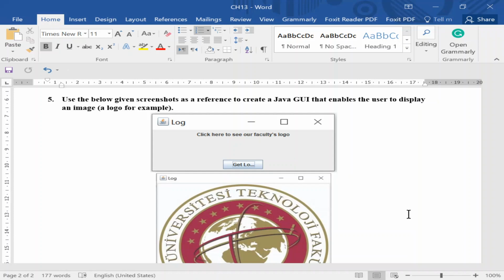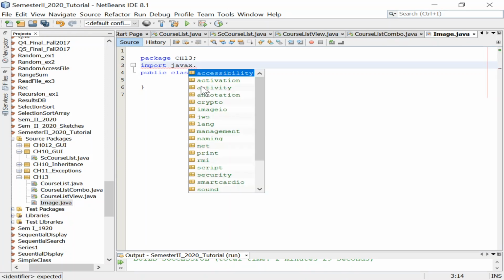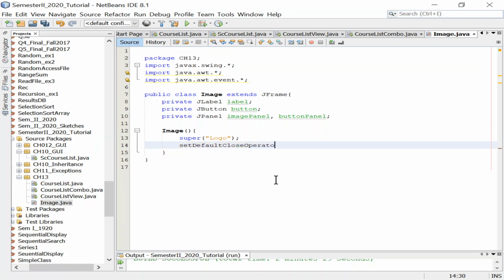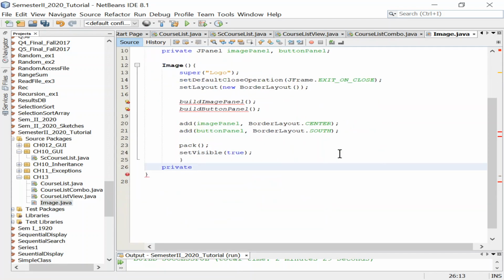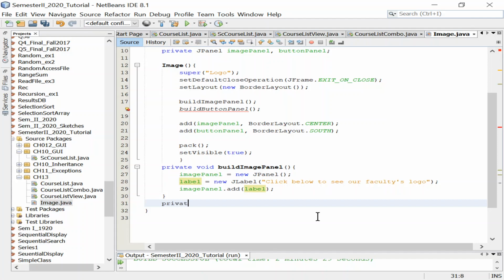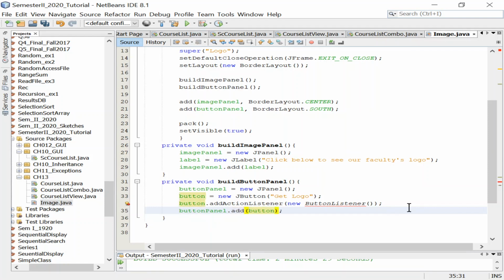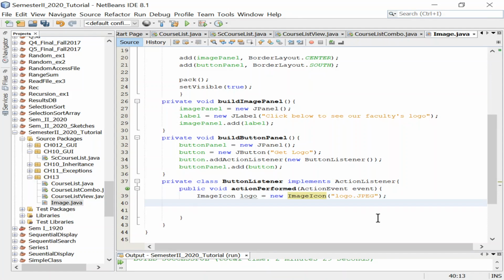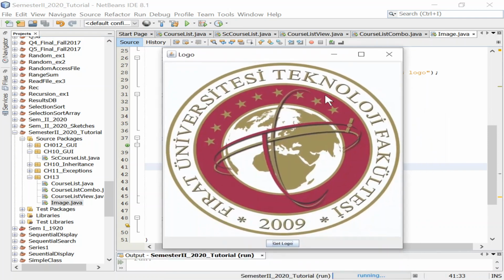YMT112 CH13 GUI P2 S5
UOLP-SENG: Algorithm and Programming II (CH13 - GUI Part 2)
GUI Applications with images